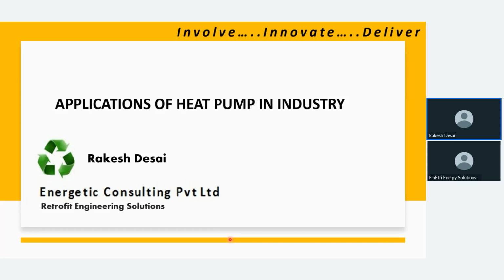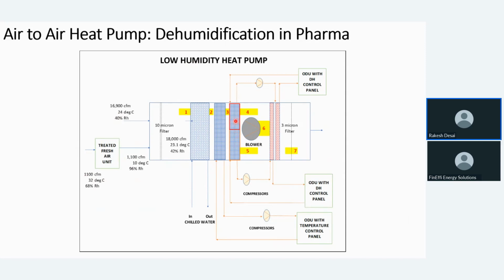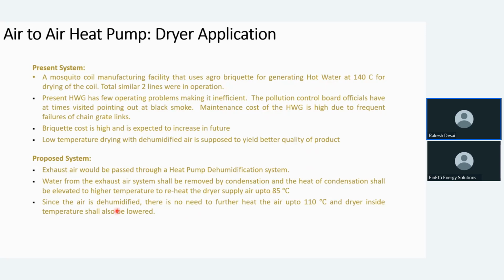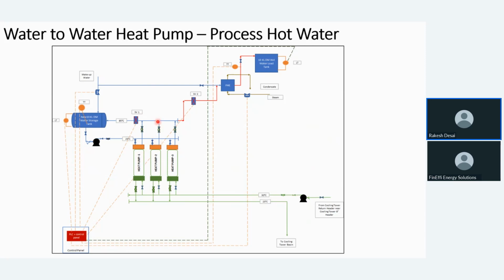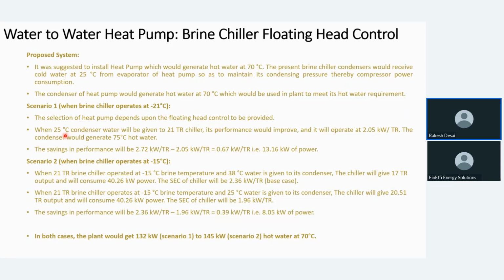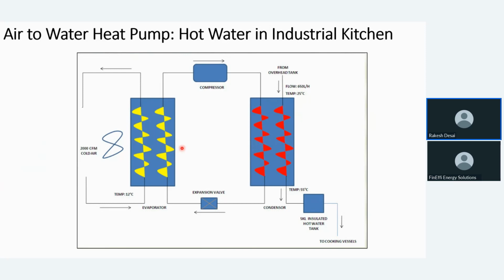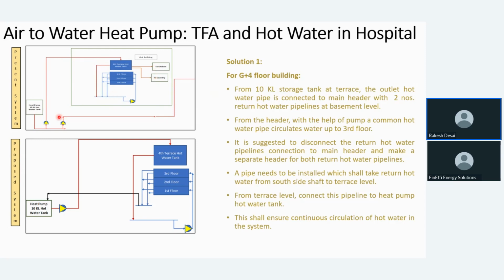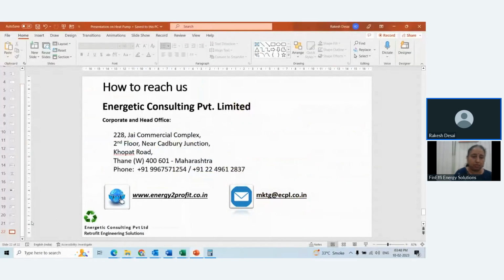AEEWI 3: Applications of Heat Pump in Industry